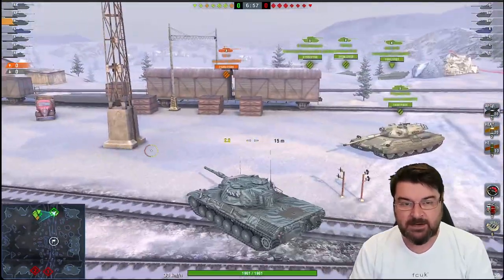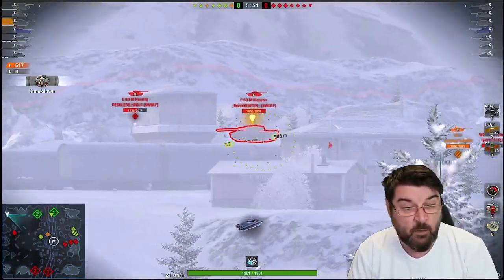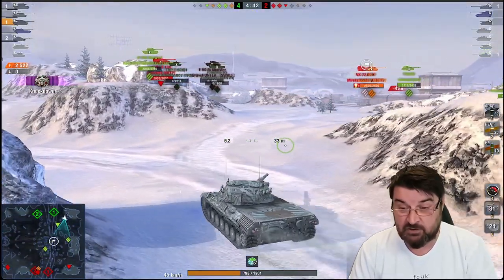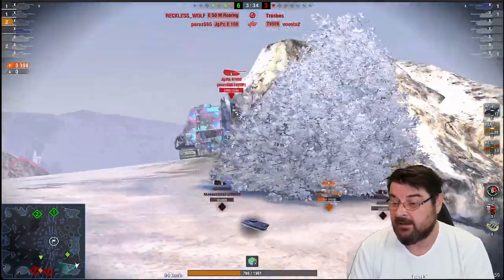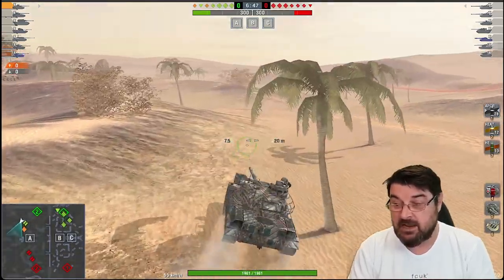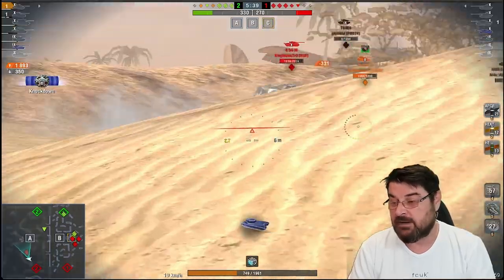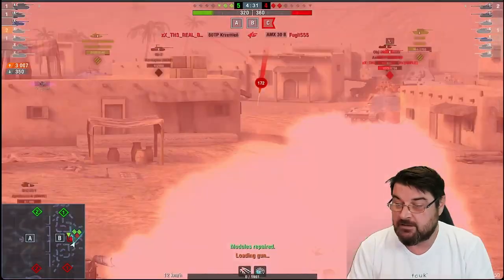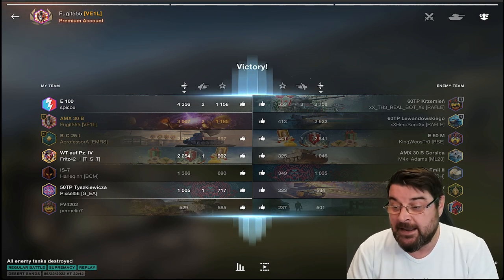WOTB | PLAYING TRICKY TANKS: AMX30B & LEO 1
If you are like me then some tanks are quite tricky to play, after all we are not all super duper unicums! Here I explain the way I approach 2 tricky tanks, the Leo 1 & AMX 30B